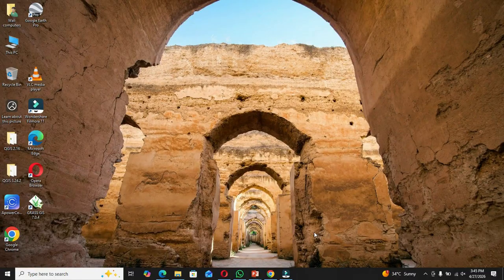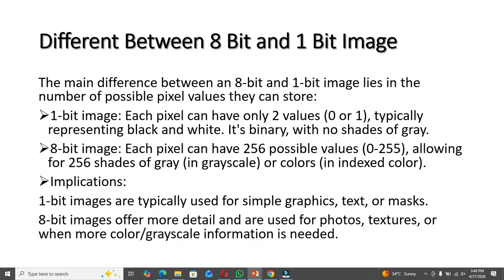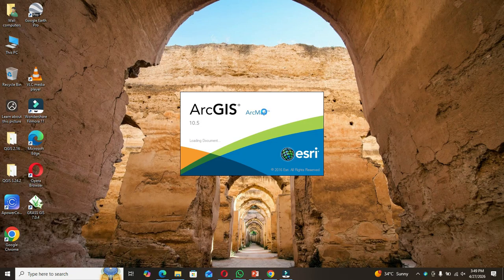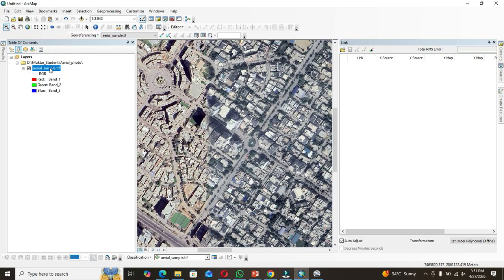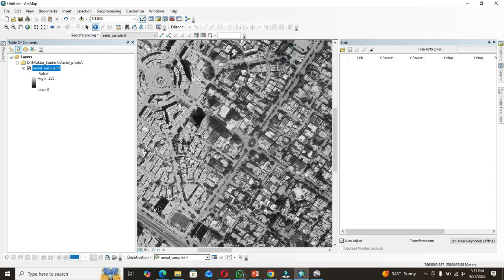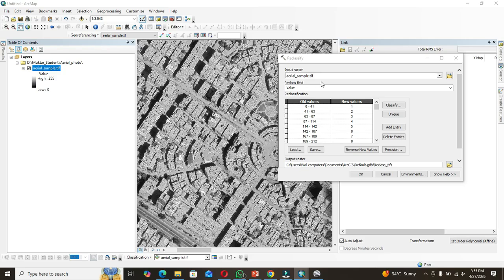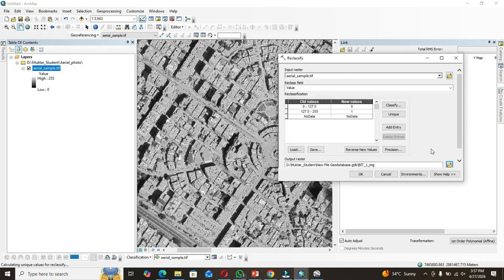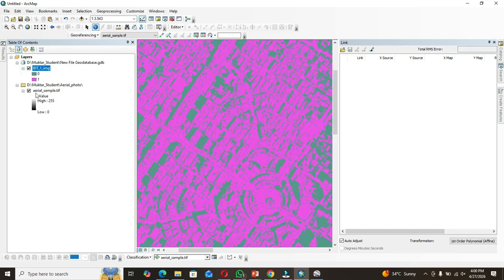8 BIT Image Convert to 1 bit By arcgis Arcmap ][ GIS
"welcome to GIS Tutorial

Image Conversion  8 Bit To 1 Bit Image